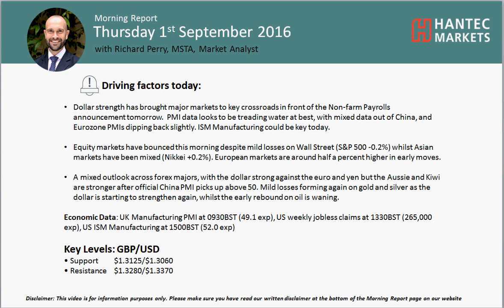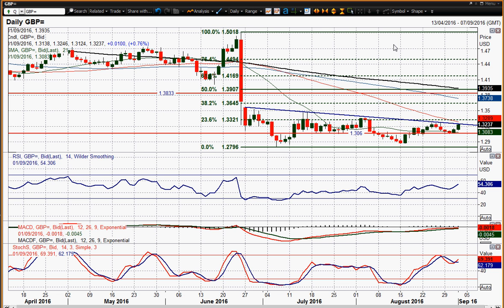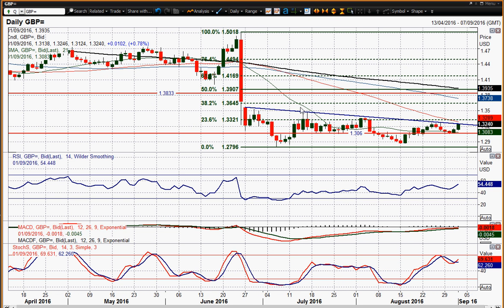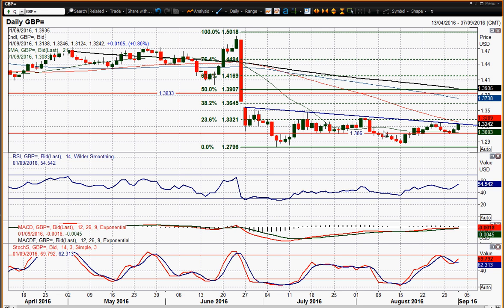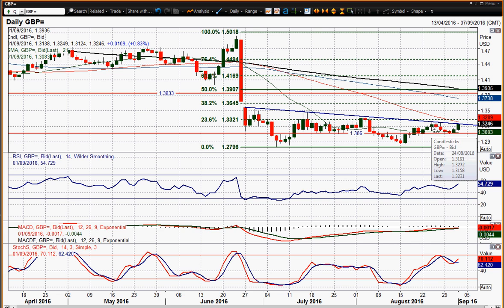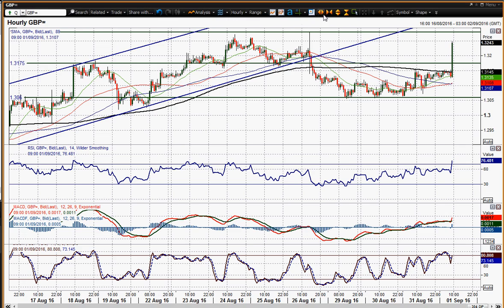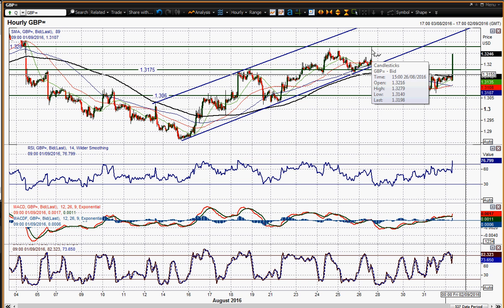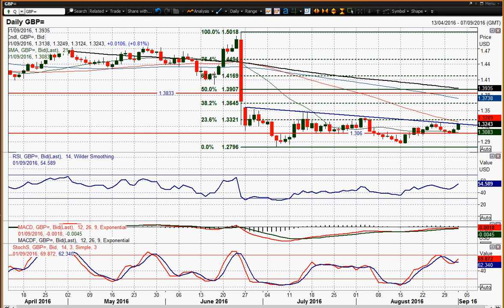GBP/USD 01/09/2016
Sterling has pushed shaply higher but what are the technical implications of the move?